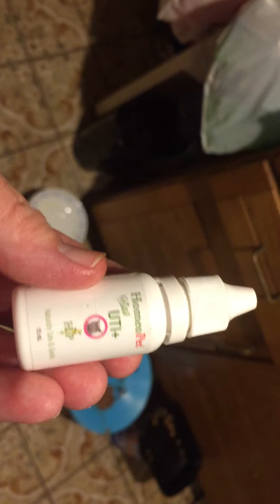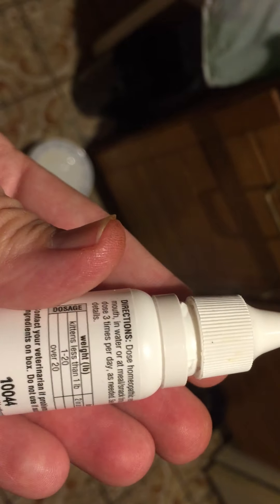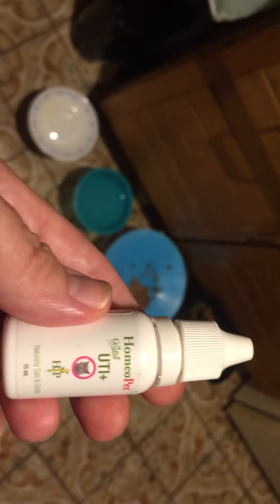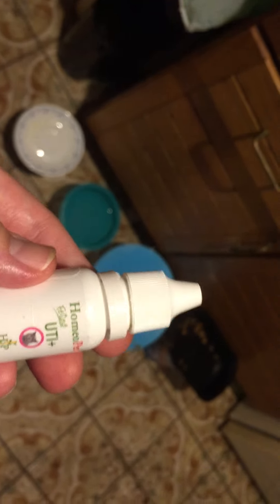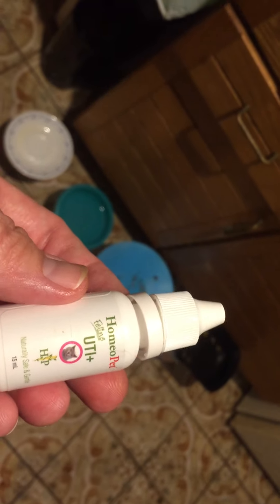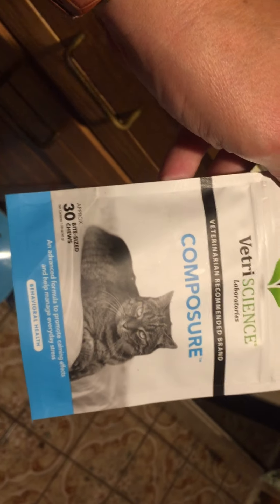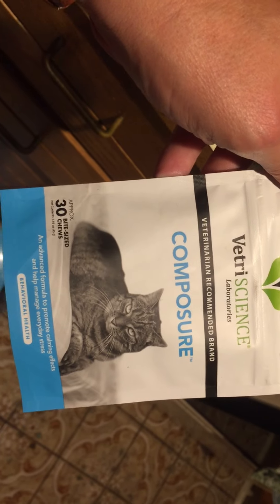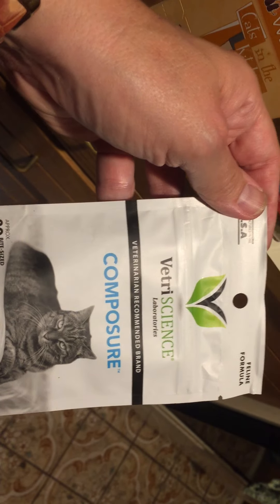Dakota UT infection prevention